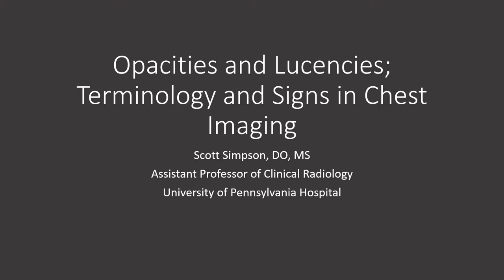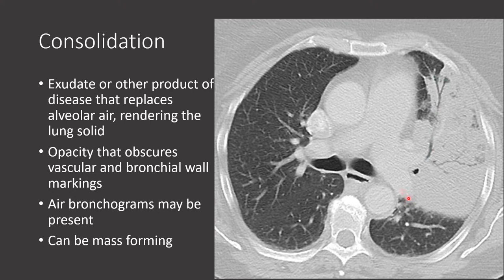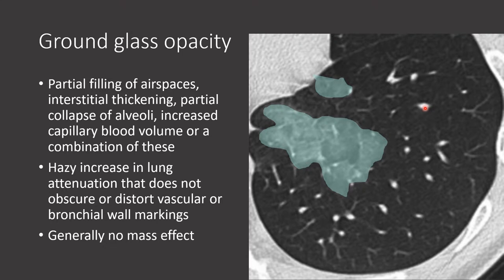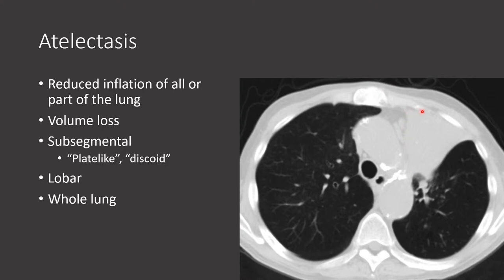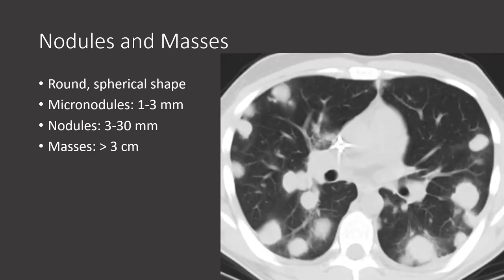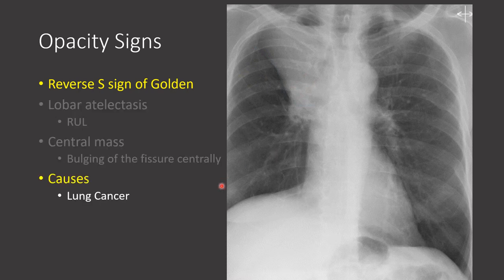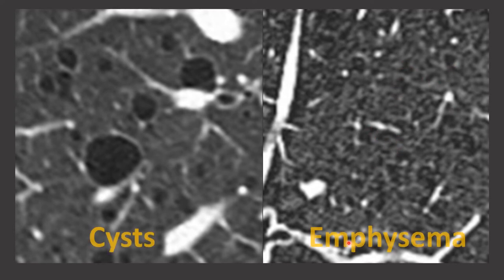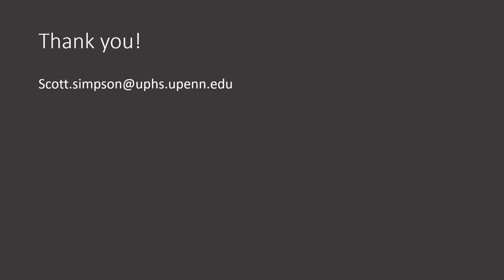Chest Radiography: Opacities & Lucencies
Dr. Scott Simpson reviews key terminology used in describing findings on chest radiographs. Dr. Simpson specifically details the kinds of abnormalities that make the lungs appear dense (opacities) and those that make the lung appear not dense (lucencies).